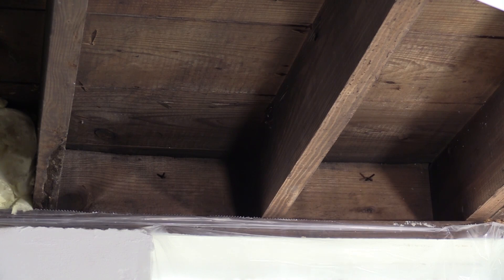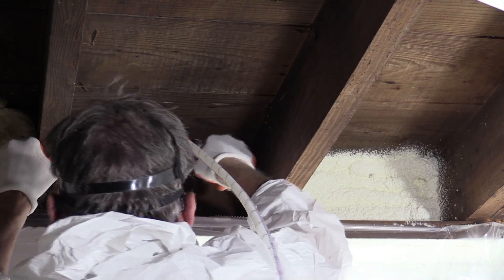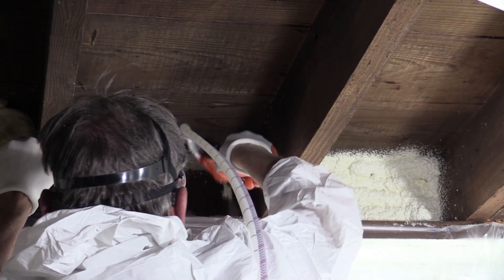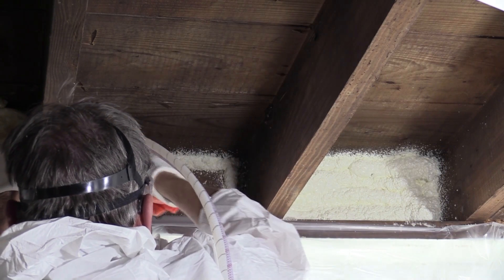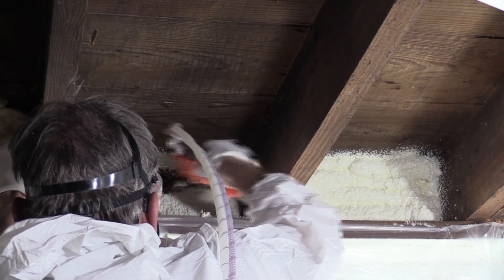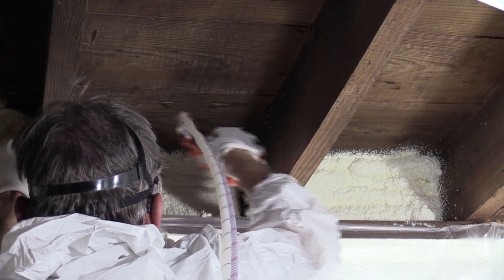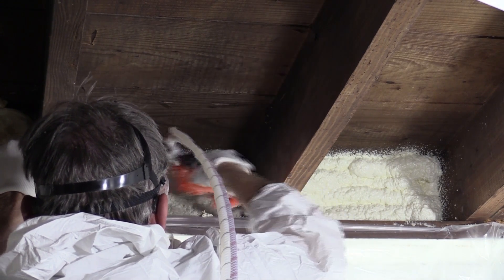Applying Tiger Foam Spray Foam Insulation to Rim Joists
Insulating rim joists with spray foam insulation is a simple and cost effective way to reduce energy loss.